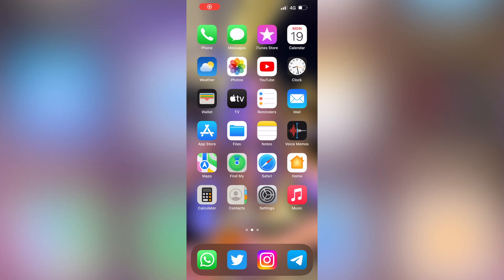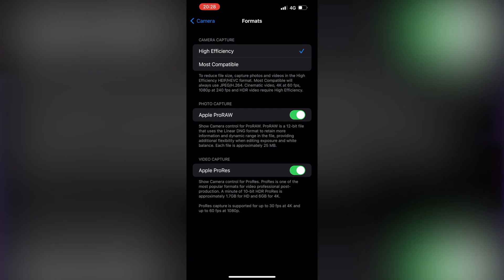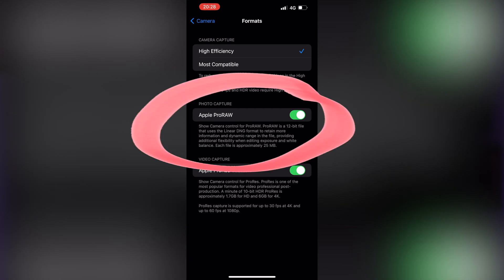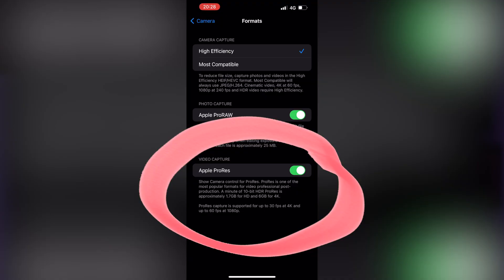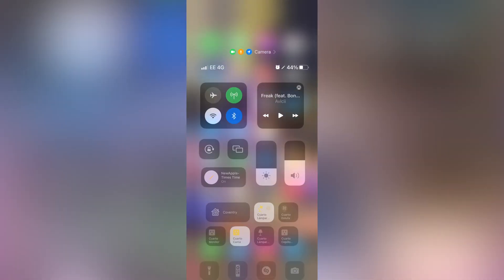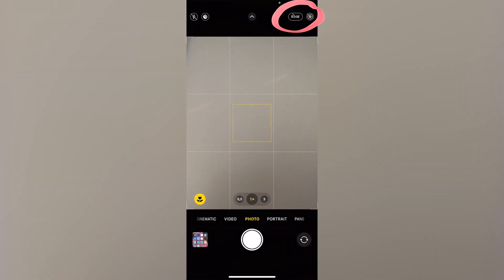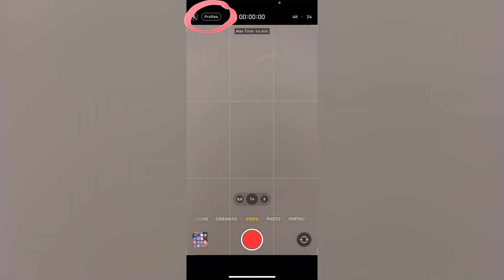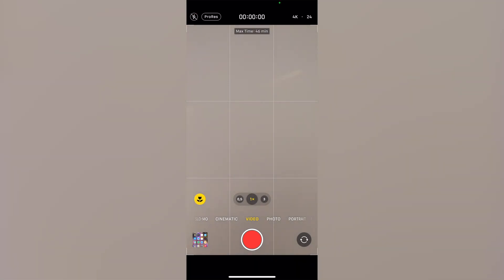How To Shoot RAW And ProRes On Your iPhone!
RAW is a photo format that Pro cameras shoot on. It holds all the details that the sensor capture without compressing them (unlike JPG or PNG), so it is great if you plan on editing the photo to recover shadows, highlights,... Since the iPhone 12 Pro, the iPhone has been able to capture RAW photos, and since the iPhone 13 Pro, RAW video in ProRes. However, it is not very straight forward, so in this video I will show you the steps you need to take in order to shoot RAW photos and video on your iPhone 12 Pro, iPhone 13 Pro and iPhone 14 Pro Max.

0:00 Intro
0:13 What is RAW?
1:00 Supported iPhone Models
1:16 Enable Formats in Settings
2:09 Things to Take Into Account
2:48 Conclusion